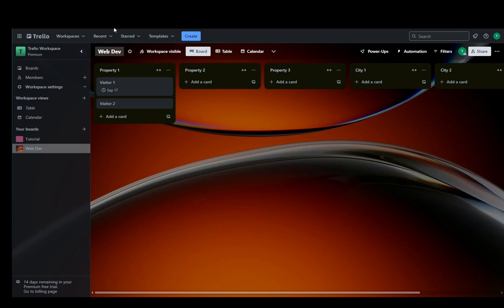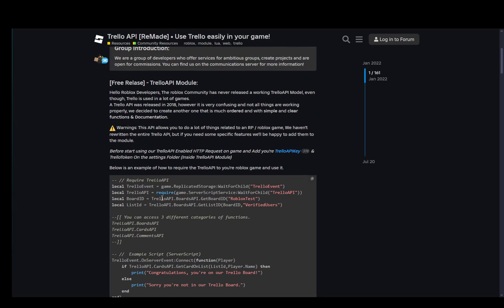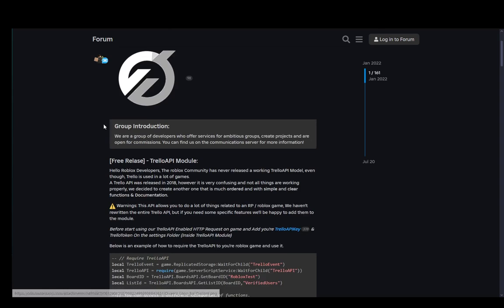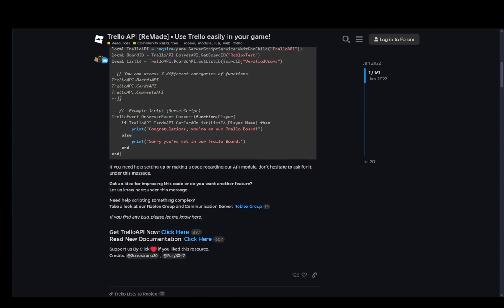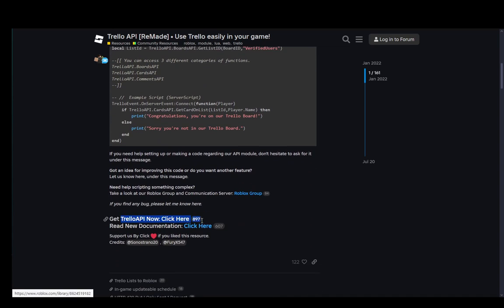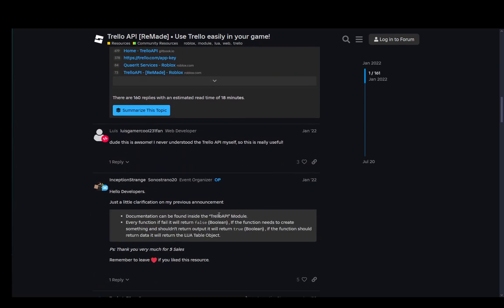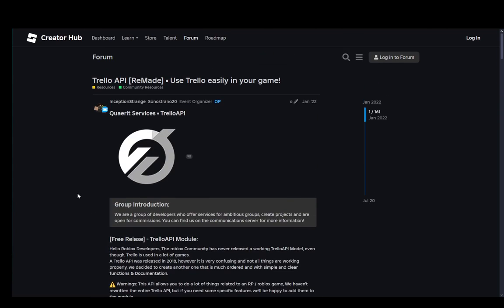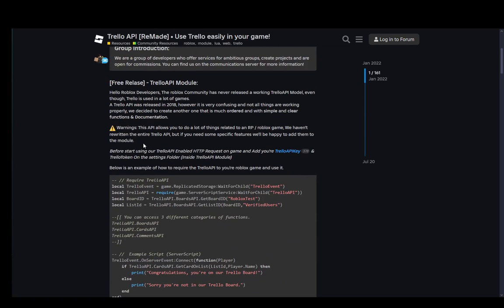How To Connect Trello To Roblox Tutorial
Today we talk about connect trello to roblox,roblox,how to connect trello to roblox